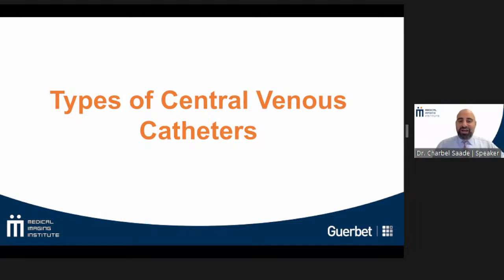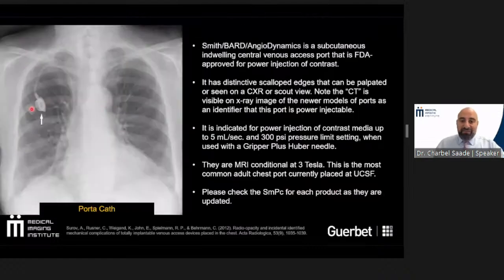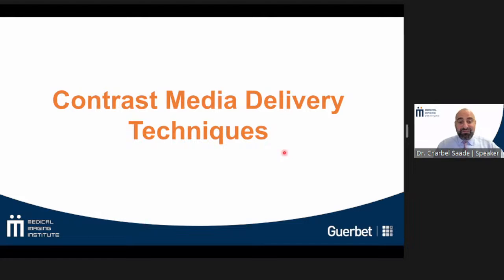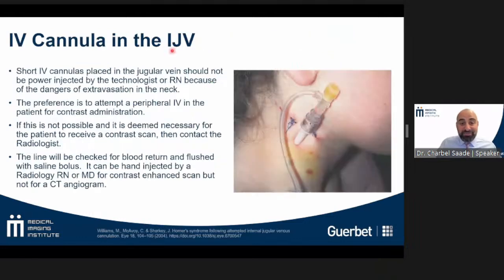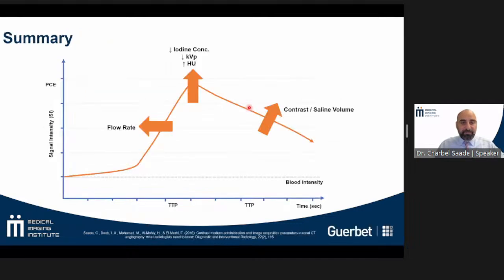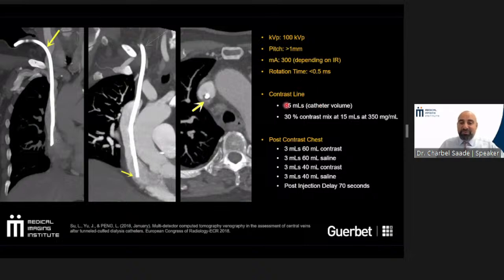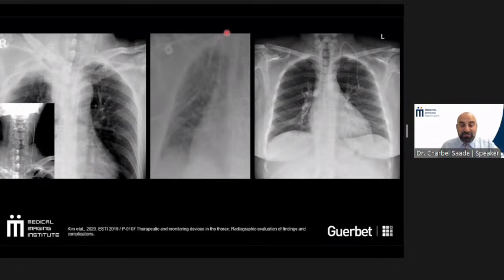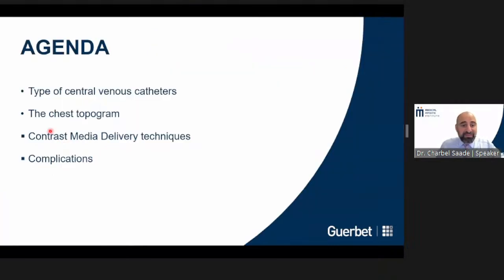Power Injectors and Central Venous Catheters: principles, techniques and applications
Medical Imaging Institute | Power Injectors and Central Venous Catheters: principles, techniques and applications